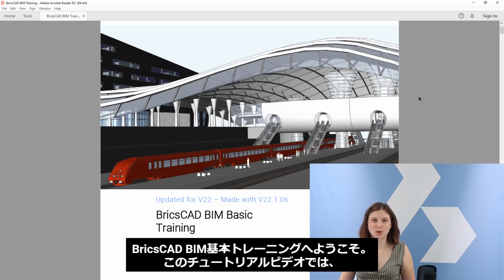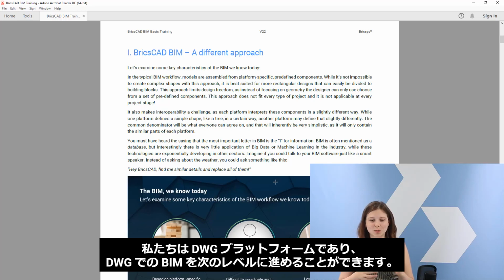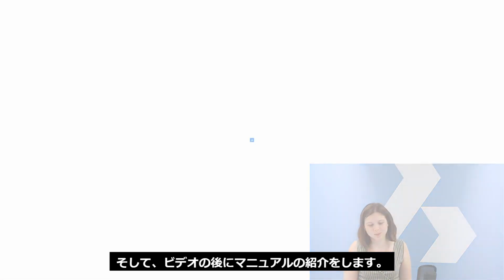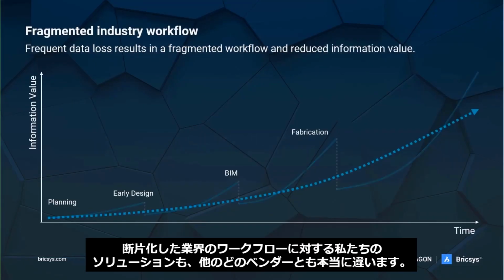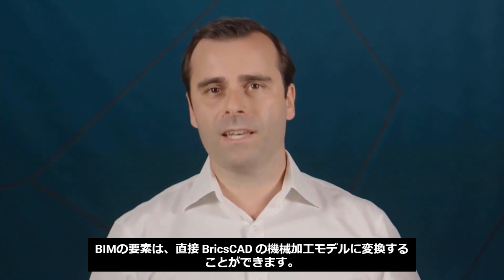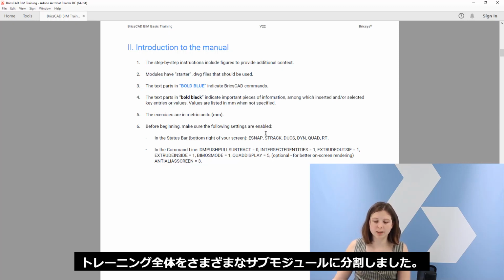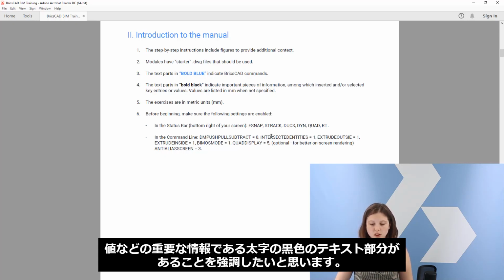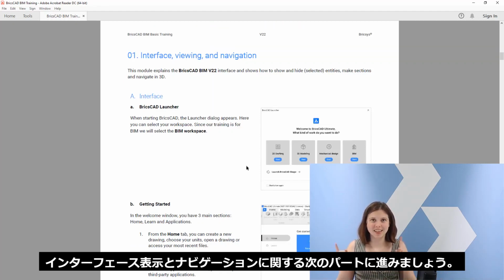BricsCAD BIM アカデミー 1 イントロダクション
このイントロダクションでは、BricsCAD BIMアカデミーがどのようなものであるかを学びます。目次の構成や、BIM（ビルディング・インフォメーション・モデリング）に対するBricsCAD BIMの異なるアプローチとは何かをご確認ください。

00:00 BricsCAD BIM アカデミーのマニュアル紹介
02:19 BricsCAD BIM 異なるアプローチ - ビデオ by Peter Koncz
08:54 BricsCAD BIM アカデミーの設定